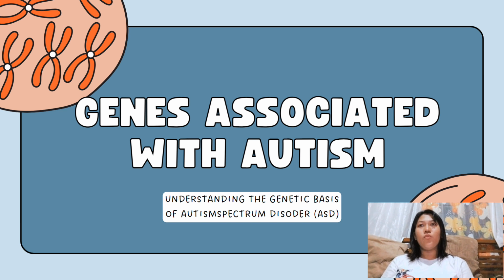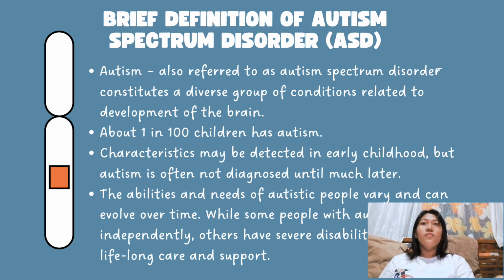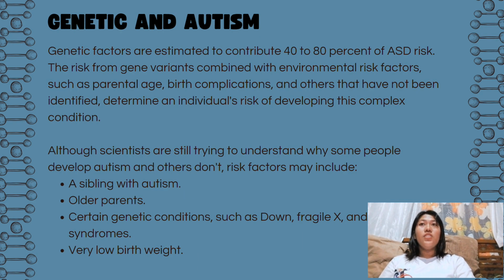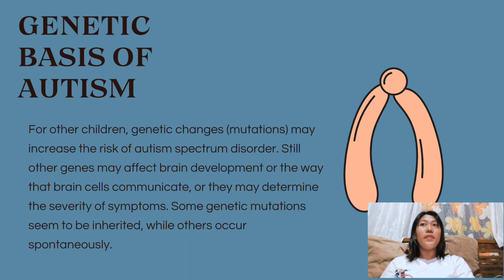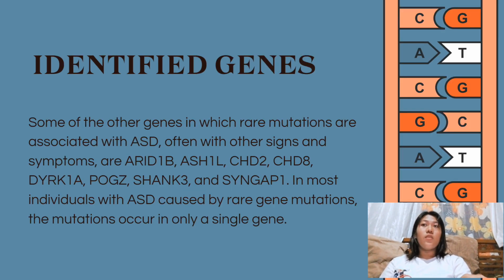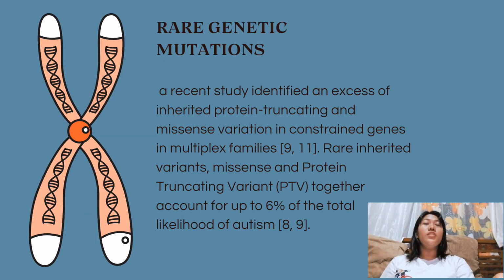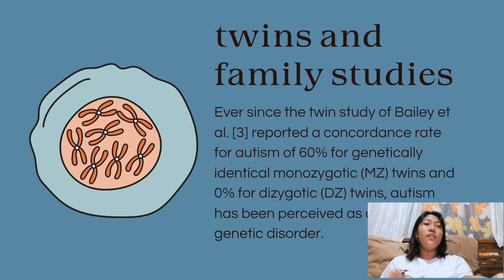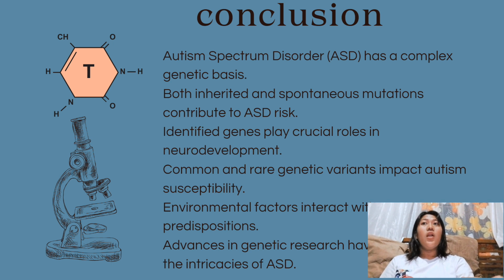Autism associated with genes| shemay Guzman and Ian Cornejo